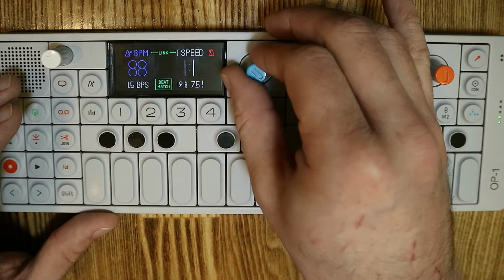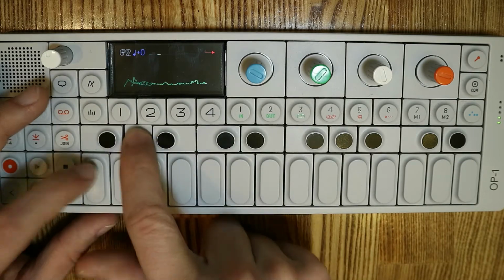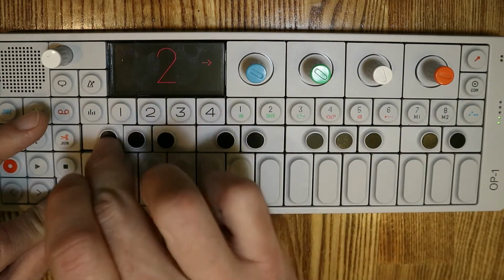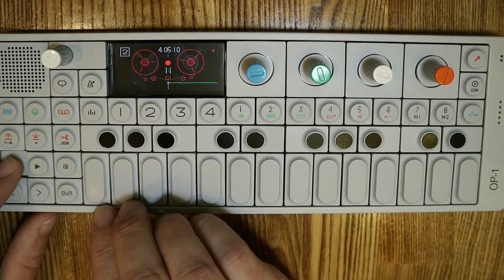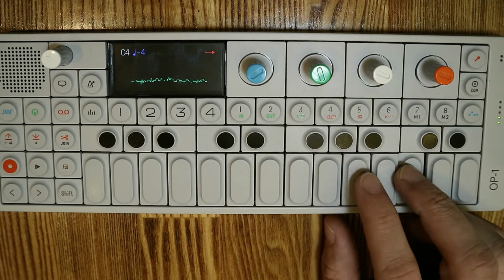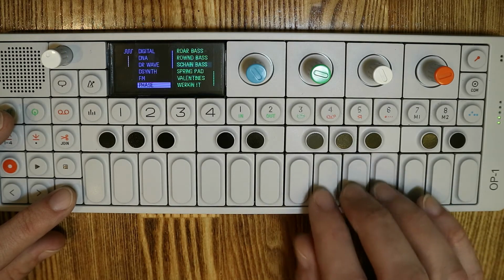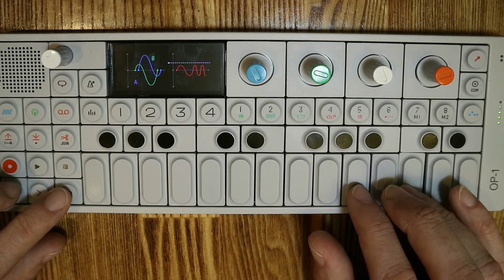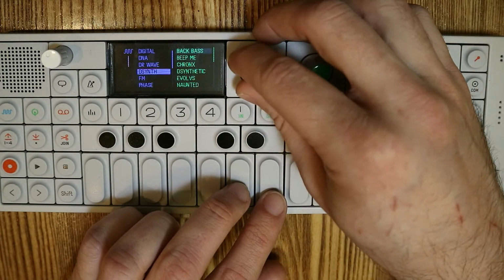OP-1 Session 2 - Sampling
2nd OP-1 session in which I create a little track in real time. In this one I sample an album by the Barry White band.

Also this is my first entry into this year's jamuary, jamuary2018 !